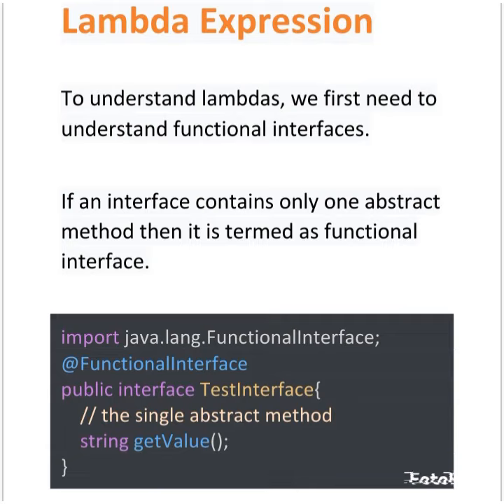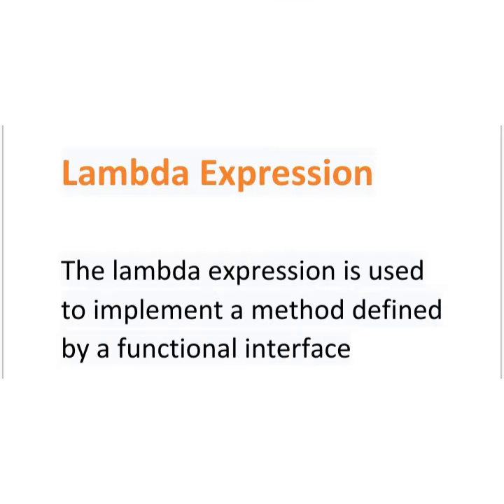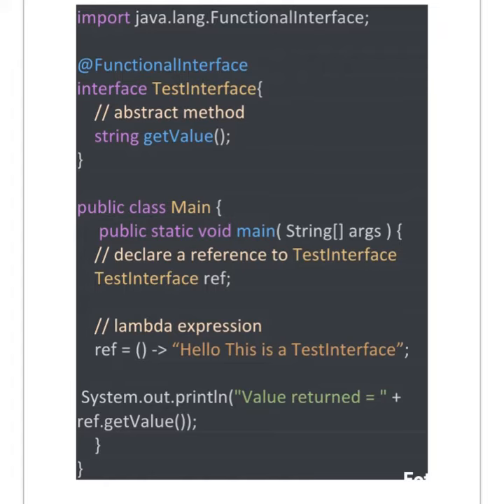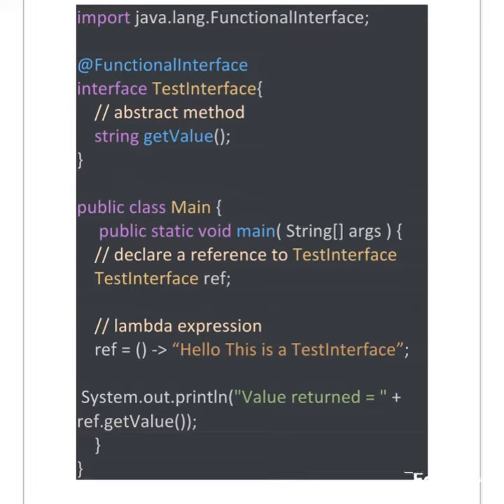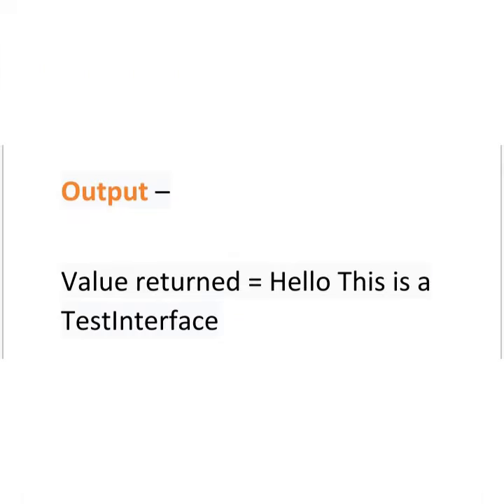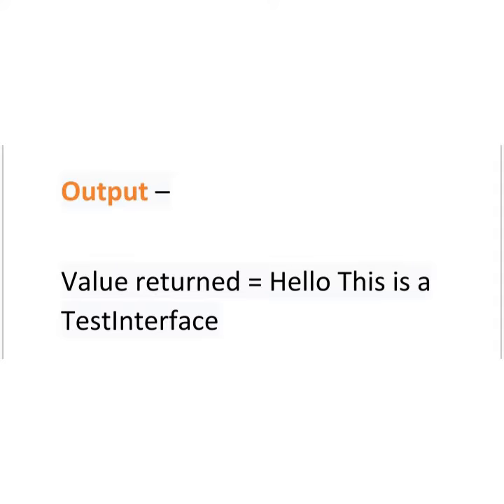Lamda Expression and Functional Interface Java8 Example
Lambda Expression and Functional Interface Java8 ‎@Java SIP
How to use it in short.